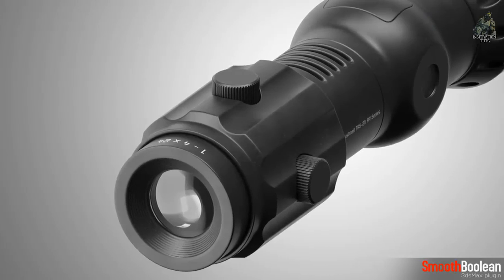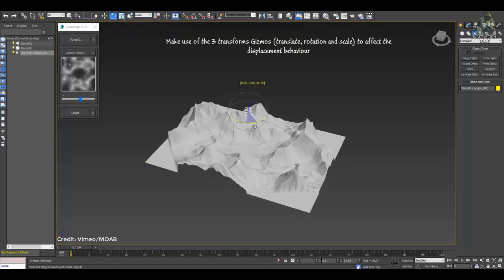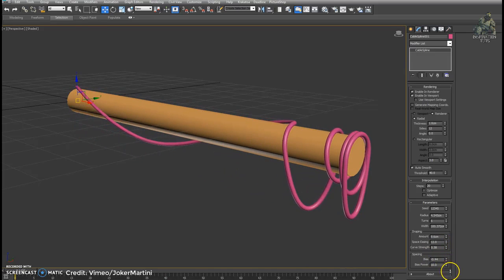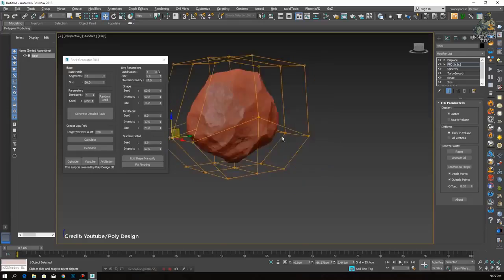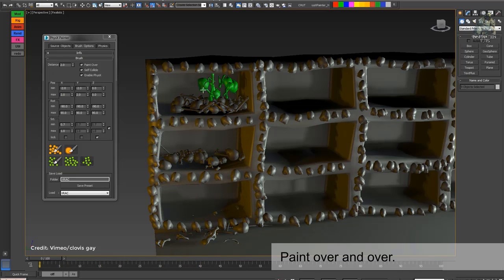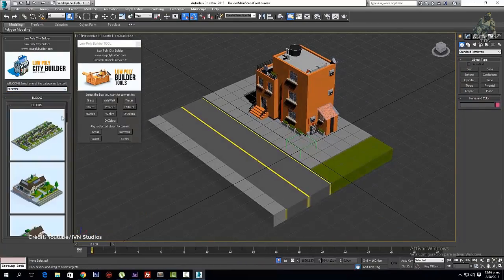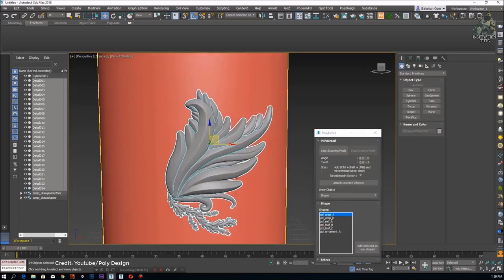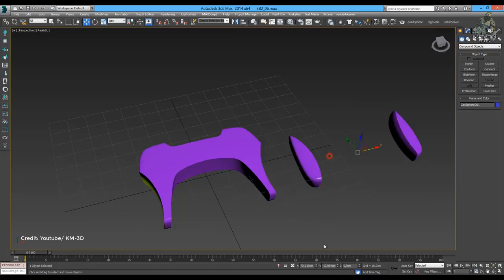3Ds Max Modeling Plugins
we are going to talk about 14 of the best 3Ds max Plugins and scripts For Modeling that you can use to save time and take your modeling to the next level.

14_MaxRStones
this tool is used to quickly generate rocks within 3DS Max.
using it you can generate high poly rocks with one click button

13_Welder
Welder is a 3ds Max plugin designed to make the creation of welds quick and easy.

12_MaxLandscape
Using MaxLandscape you can procedurally create terrains inside 3dsMax. It helps with sculpting terrains in few minutes just by clicking few buttons.

11_Building Mass Creator
Building Mass Creator is a tool for 3ds Max providing a quick and easy way to generate simplistic mass buildings. Import building layouts from CAD, draw your own outlines or just use the default rectangle tool.

10_Cables Spline
Cables Spline is a shape plugin for 3ds Max which gives users the ability to create suspended cables along with cylindrical shapes and paths.

9_Simple Pipe
Simple Pipe is a spline plugin for 3ds Max. It gives users the ability to quickly create pipe like paths with a variety of options. you can distribute custom geometry along the path at each pipe intersection.

8_Rock Generator
This is a script for 3ds max that allows you create rocks in a very short period of time .

7_Labyrinth
Labyrinth is a spline plugin for 3ds Max which allows users to create splines on any given object in 3ds Max. The knots which make up Labyrinth are automatically attached to the objects they are generated on.

6_PhysXPainter
PhysX Painter is made to very quickly populate your scenes with your assets in a very natural way.

5_low poly city builder
Its a low poly city modeled ready to render on 3d max. This is a plugin that contains tons of good polished low poly buildings and assets to make your life easier by speeding up the development of your low poly city projects.

4_Kitbasher
This plugin for 3ds Max gives users the power to quickly integrate existing 3D models into meshes.
The users are provided with a variety of options and settings to fine-tune the look and feel of their model with real-time updating.

3_PolyDetail
Ornaments are one of the most time consuming things in 3d modelling.and With PolyDetail you can create a large variety of ornaments in a few minutes.the geometry is created in polygonal format so you can easily adjust it with standard modelling tools.

2_smooth boolean
This plugin is a real 3ds Max modeling game changer.
SmoothBoolean is a spectacular 3ds Max plugin for creating smooth transitions between ProBoolean meshes.
you don't need to spend hours on cleaning messy topologies created with boolean cuts anymore.

1_Mesh Insert
Mesh Insert is an awesome 3dsmax plugin inspired from Polystein from Modo.
It speeds up your modeling process by replacing face selection using an asset from your library.
it is Great for hard mesh and organic modeling too.